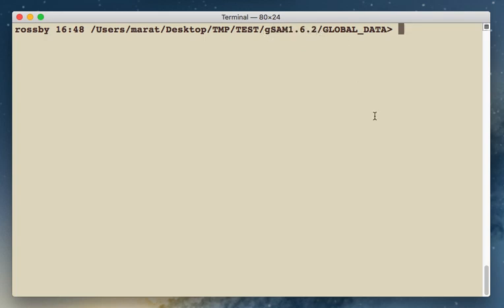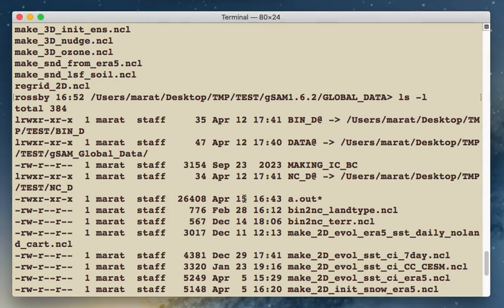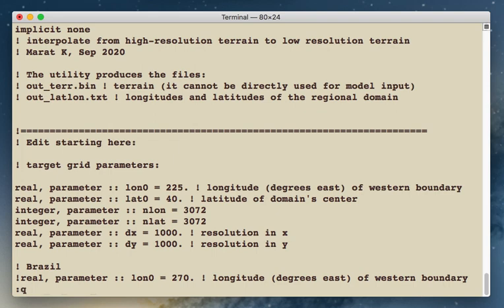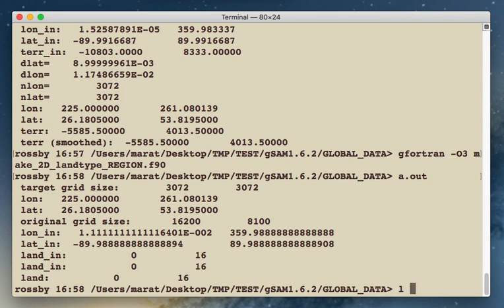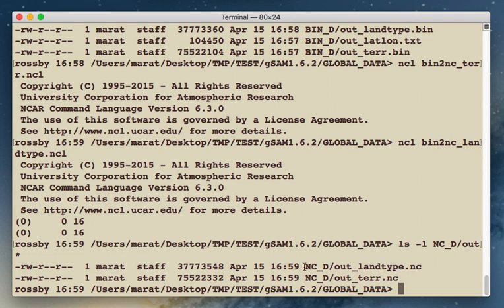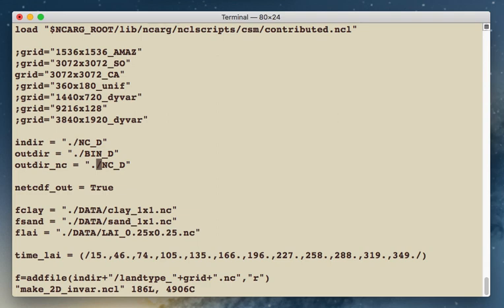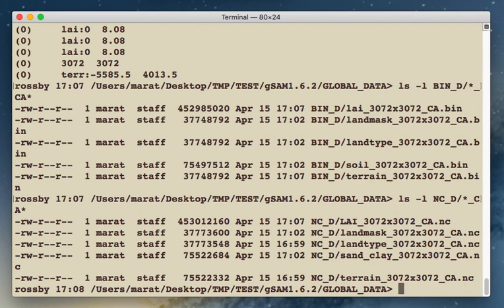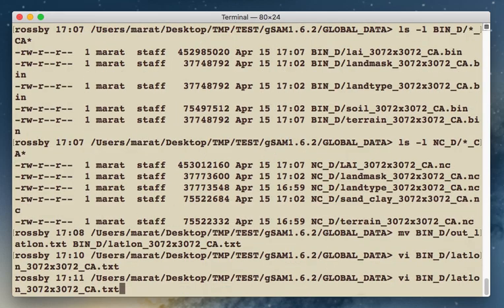Making invariant datasets for Regional runs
Step-by-step instructions on how to create invariant datasets for running gSAM in Regional Mode.